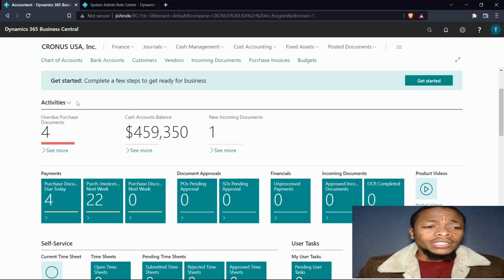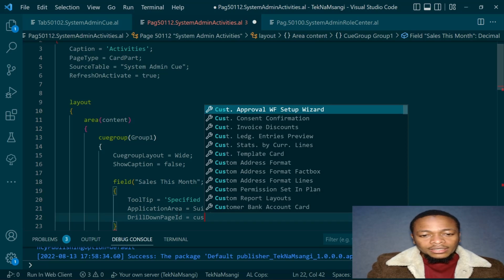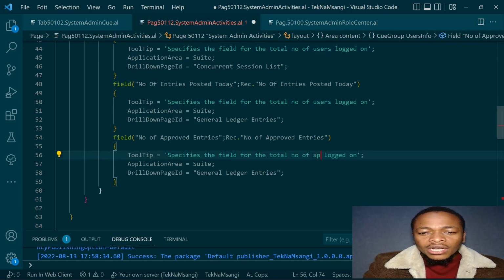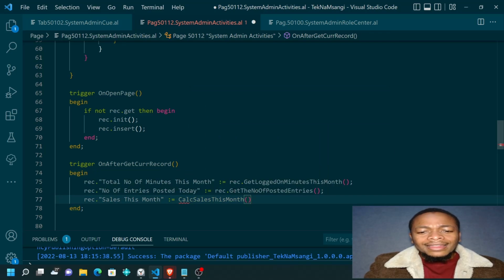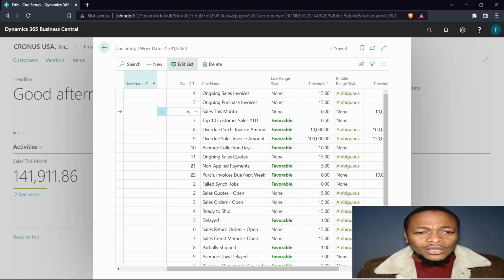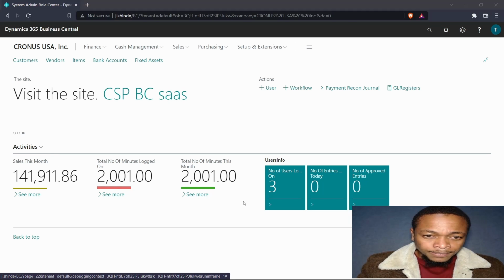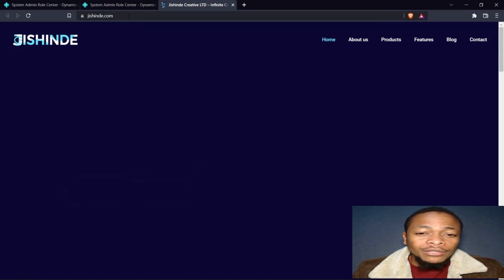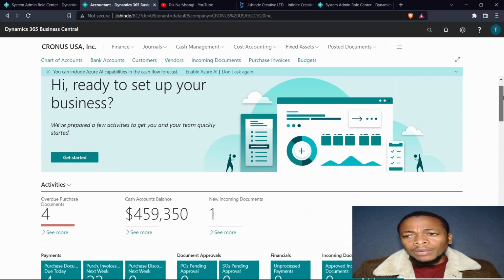Create cues & action Tiles in Microsoft Dynamics 365 Business Central Part II.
Hello Business Central folks!

In this video, we finalize creating cues & action tiles in role center pages.

Cues

Cues provide visual representation of aggregate data like the number of logged on users.

Cues can be displayed as either normal or wide layout cues. Wide layout cues are mostly used to large figures.

In design mode, the wide layout cues should appear ahead of the normal cues, else, they may not be well displayed.

Different color codes can be setup via the cue set up page.

Action Tiles

They are links that run a task or operation like opening another page, starting a video or another URL, or run code.

Contents

0:00 (Introduction);
1:14 (Creating Cues (Wide Layout));
7:25 (Creating Cues (Normal Layout));
12:40 (Add Actions & Triggers);
20:10 (Testing the cues);
28:00 (Creating Action Tiles);
30:56 (Testing the Action Tiles);
32:50 (The display of cues and action tiles on Role Center Pages);
36:04 (Conclusion);